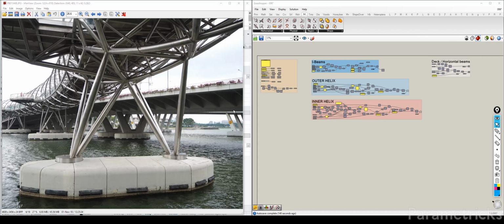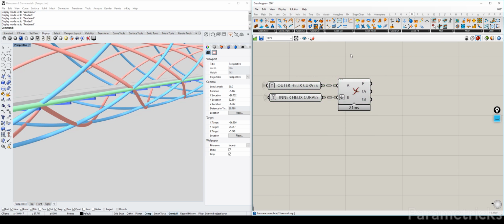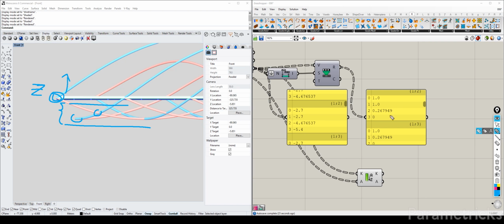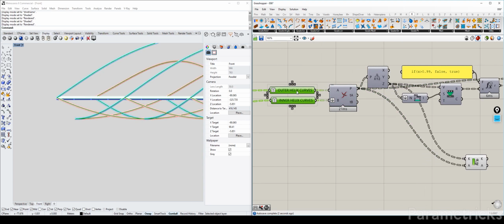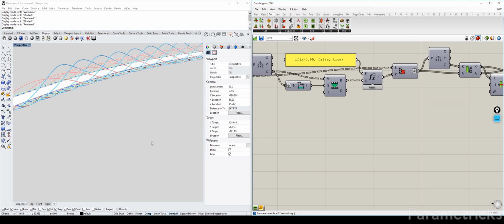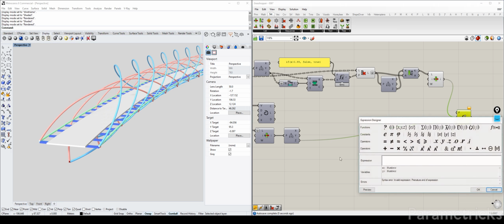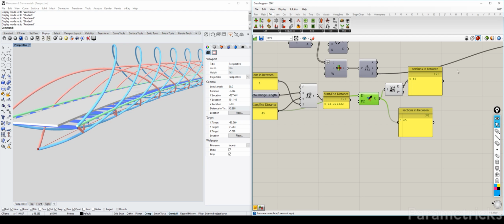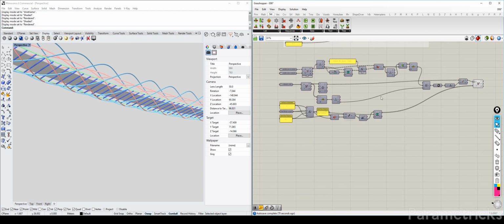Making the Helix Bridge with Grasshopper, part 07/15 (Grasshopper Tutorial)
In this tutorial I will show you how to create the Singapore Helix Bridge using Grasshopper. During the tutorial series, I will explain the methods we will be using along with other challenges we will come across. The goal is to use logic combined with grasshopper components to build up a parametric model that can adapt to our initial input.

Part 07:
In this part, we will build the preparations for our columns as well as explain some of the hurdles you might come across.